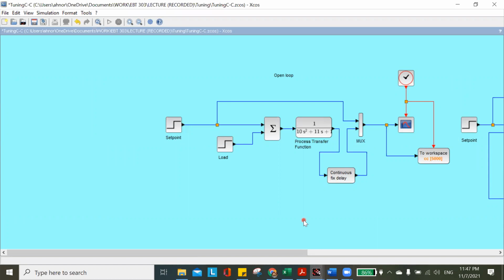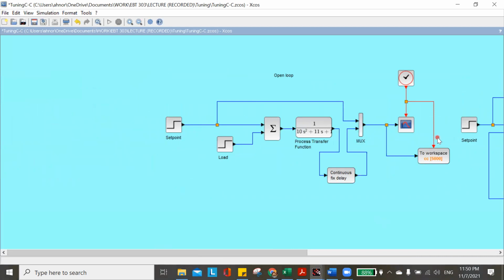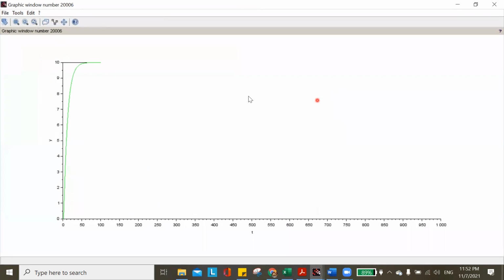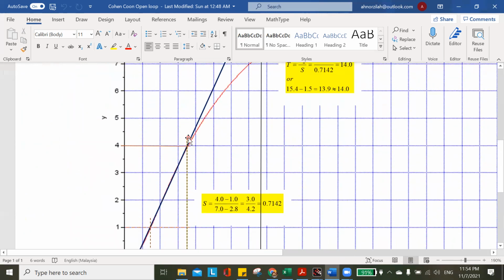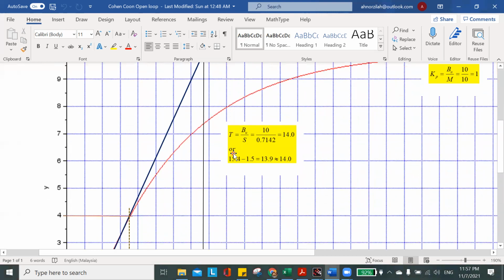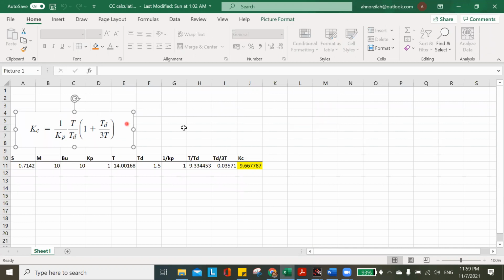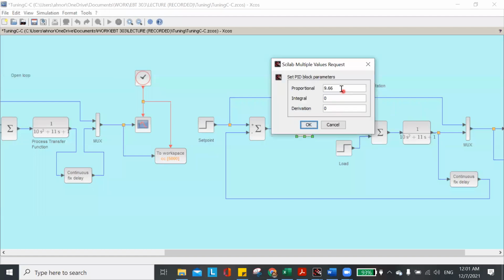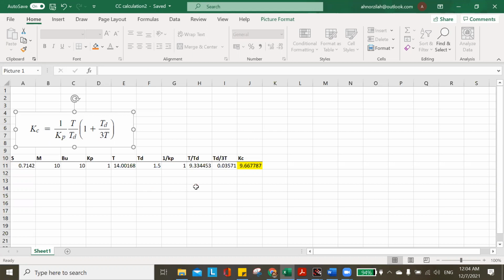Cohen Coon Tuning Method 1